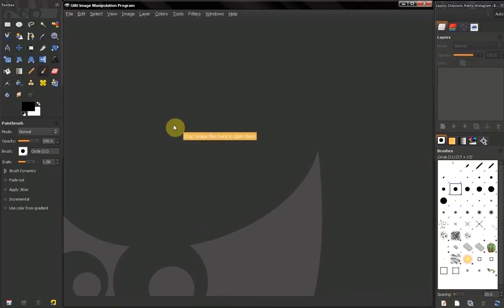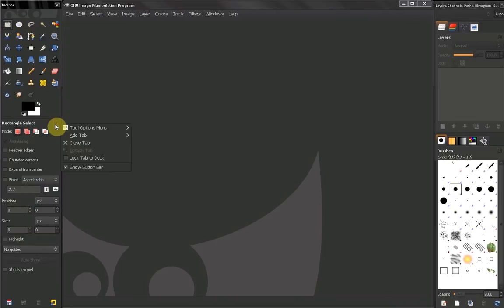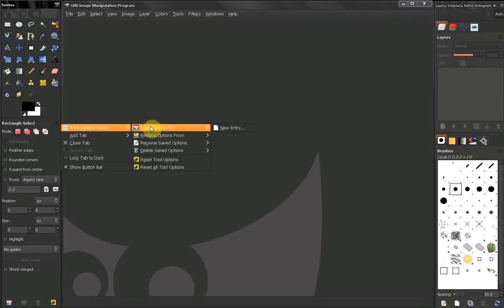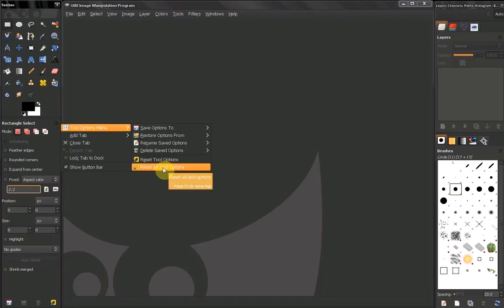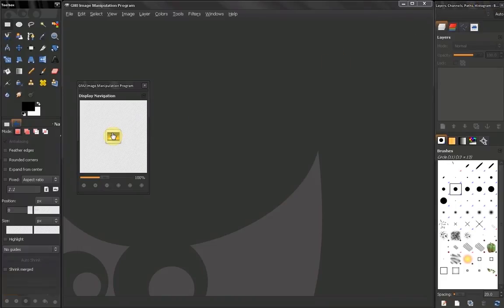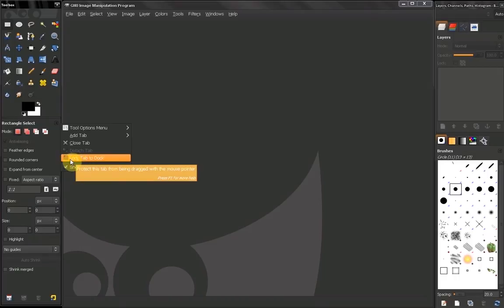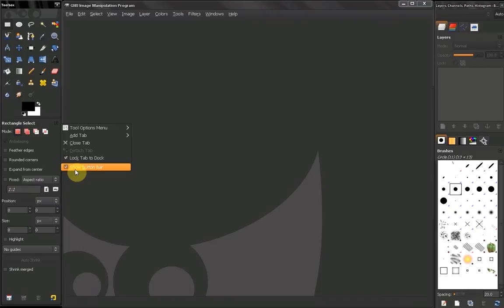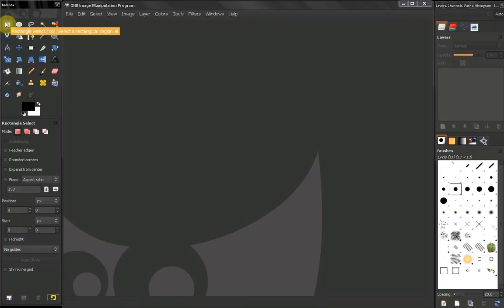GIMP tutorial: Beginners' Guide ep21 - Tools - Tool options menu